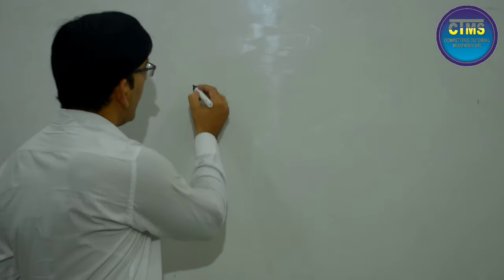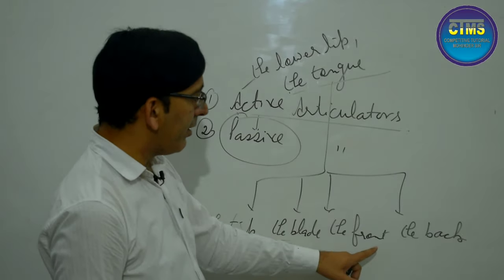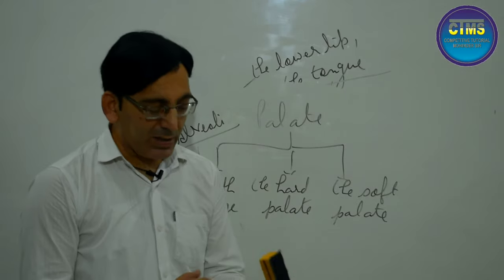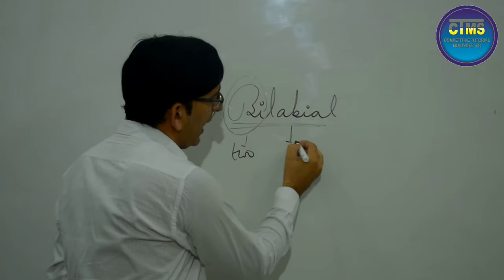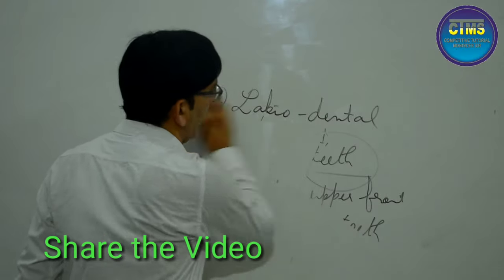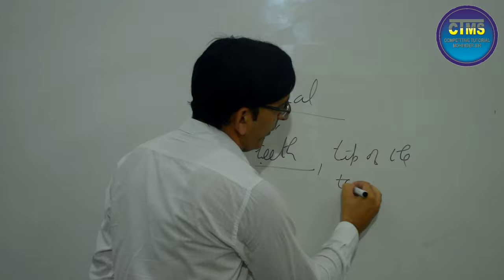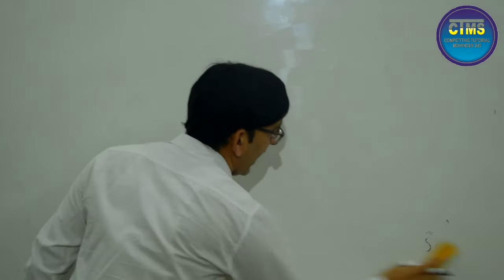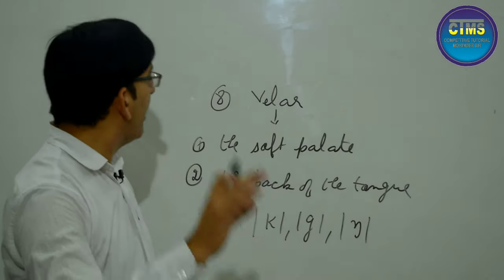Place of Articulation | Phonetics | Oxbridge Enlgish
Hello friends,
I, Dr. Mohinder Kumar, welcome you to your YouTube Channel Oxbridge English
About the Video:
                              In this video, I have discussed the place of articulation in an easy and lucid way, making you understand each and everything. After watching this video, you will never forget this topic and will be able to recollect each and every category of the place of articulation within the twinkling of the eye.